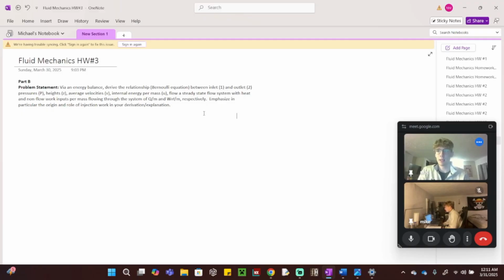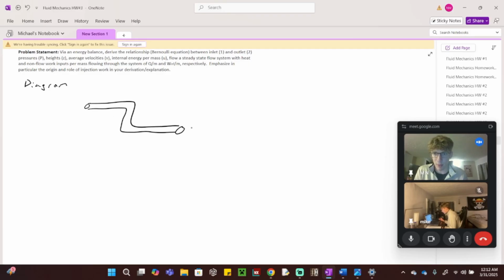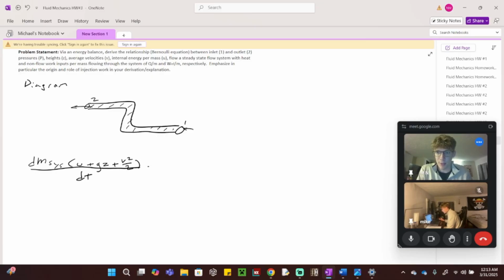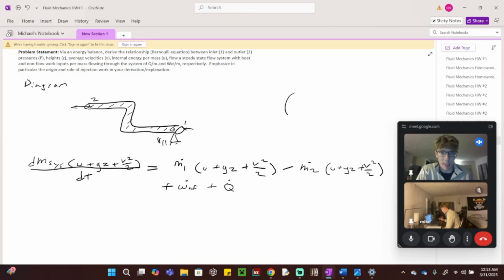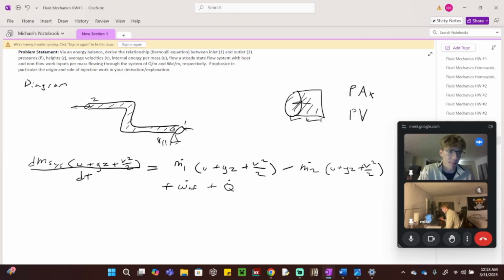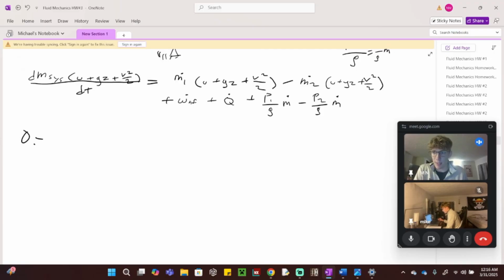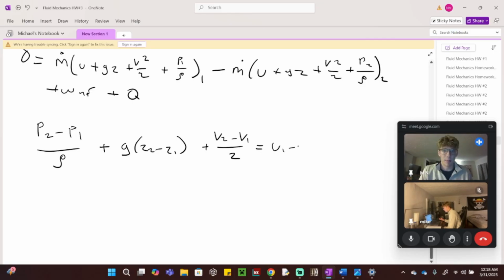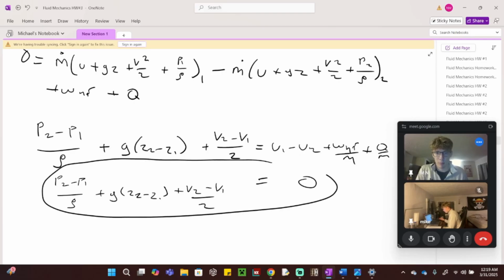HW#3 PART B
Fluid Mechanics HW#3 MN